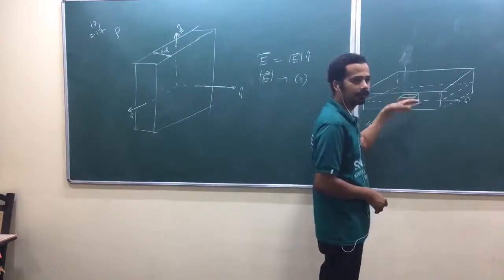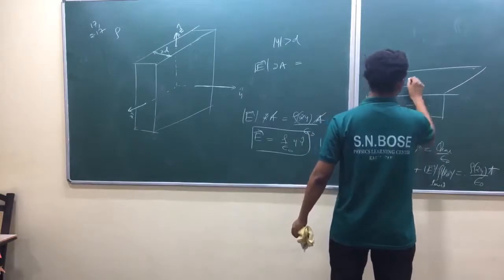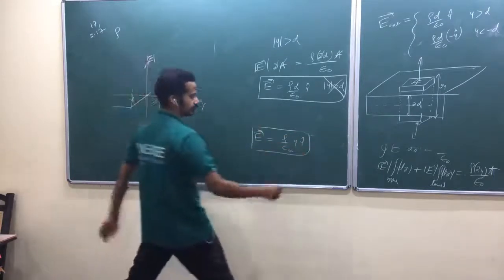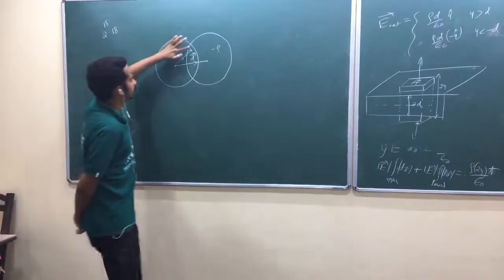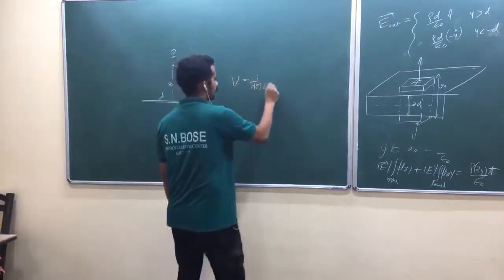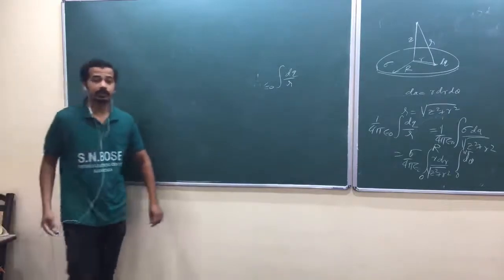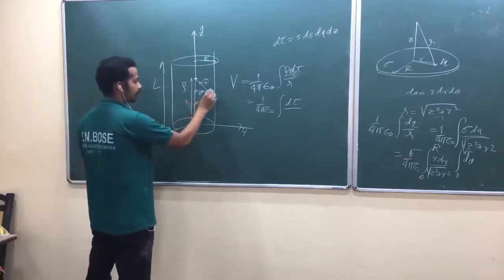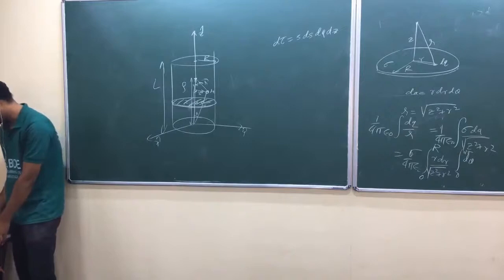ED20 Griffiths Electrodynamics Electrostatics Problem 2.17, 2.18, 2.25 and Problem 2.27 (P)